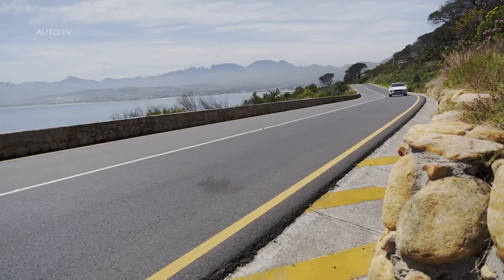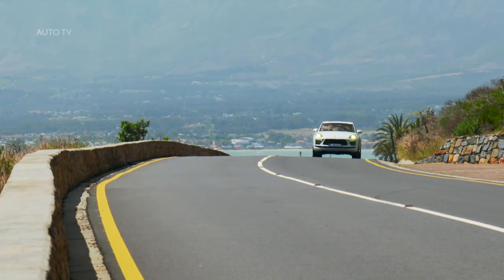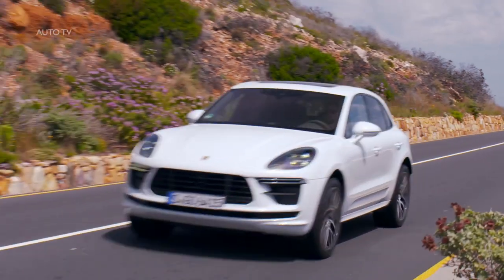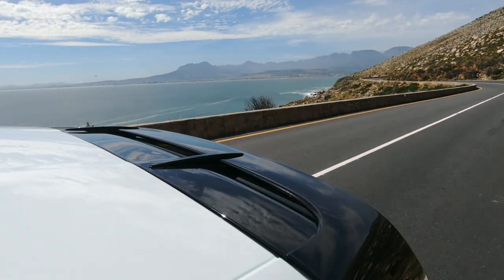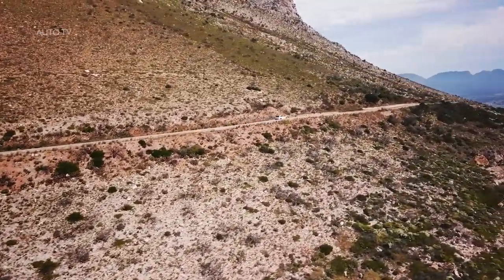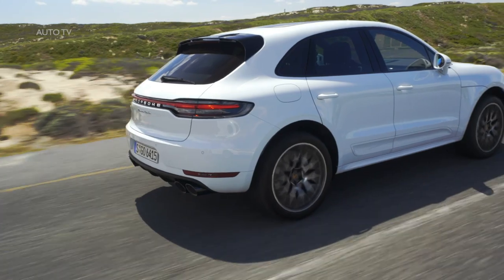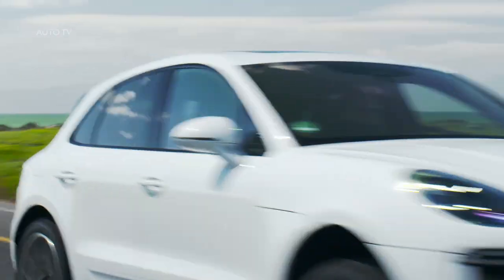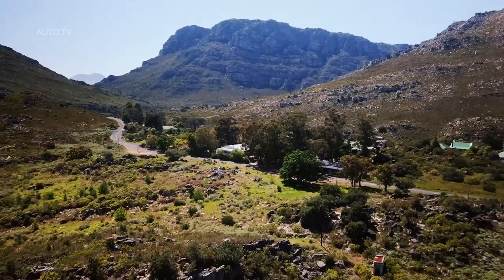2020 Porsche Macan Turbo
A 2.9-liter twin-turbo V6 engine generates 434 hp (324 kW) from 5,700 rpm to 6,600 rpm and 405 lb-ft (550 Nm) of torque from 1,800 rpm to 5,600 rpm, enabling a 0-60 mph sprint of 4.3 seconds, or 4.1 seconds with the optional Sport Chrono package. In both cases, the acceleration figure represents a 0.3-second improvement versus the predecessor model with or without the Sport Chrono package. Top track speed is now 167 mph, an increase of 3 mph. The same engine is also used in the Cayenne and Panamera model lines and replaces the 3.6-liter twin-turbo V6 used in the previous Macan Turbo. As with other Macan models, power is sent to all four wheels through a seven-speed PDK dual-clutch transmission and Porsche Traction Management (PTM) all-wheel drive.

In addition to a new powertrain, the standard equipment list gains several performance focused items. They include Porsche Surface Coated Brakes (PSCB), which offer an improvement in both stopping power and aesthetics over the brakes of the preceding model. This brake system premiered with the third-generation Cayenne models. Brake rotors coated in an ultra-hard layer of tungsten carbide reduce brake dust by up to 90 percent and provide sharper a response to pedal input from the driver. White calipers help visually define these brakes, underscoring the reduction in brake dust. After an initial driving period, the rotors also take on a mirror-like finish. A Sport Exhaust system also joins the list of standard performance equipment, further elevating the level of emotional engagement that this model offers. By default, 20-inch Macan Turbo wheels are also standard and offer a one-inch increase in standard wheel diameter. Porsche Active Suspension Management (PASM) dampers are also standard equipment. Optional height-adjustable air suspension with optimized rolling pistons and new shock absorber hydraulics, Porsche Torque Vectoring Plus (PTV +) and the Porsche Ceramic Composite Brake (PCCB) are available as extra-cost options.

An exclusive front fascia with three large air intakes, Sport Design side Skirts and Sport Design exterior mirrors in body color differentiate this model, as do dual strip LED fog lights above the left-front and right-front air intakes. LED headlights including Porsche Dynamic Light System (PDLS) are standard equipment. The same revised rear light design that characterizes the rest of the Macan model line is also incorporated in the new Macan Turbo along with a redesigned fixed rear roof spoiler specific to the Turbo model.

The 2020 Macan Turbo interior includes an elevated level of standard equipment relative to the rest of the model line. An Alcantara® roof liner, 18-way Adaptive Sport Seats with Memory Package and a 665-watt, 14-speaker Bose® Surround Sound system are also included as standard. As with other new Macan models, a 10.9-inch full HD touchscreen offers the latest version of Porsche Communication Management (PCM), which includes Porsche Connect Plus, adding an LTE telephone module, an integrated SIM card and a slot for an external SIM card, as well as a Wi-Fi hotspot and a one-year subscription to numerous Porsche Connect services including connected navigation. A Multifunction GT Sport steering wheel is also available as an option. Starting with the 2020 model year, the Macan also offers Qi inductive charging. This feature is included in the Smartphone Compartment, which is optionally available on all Macan models.

The 2020 Macan Turbo is expected to reach U.S. dealerships in the fourth quarter of 2019. The starting MSRP will be $83,600 excluding $1,350 for processing, delivery and handling. EPA fuel economy estimates have not been announced at this time.